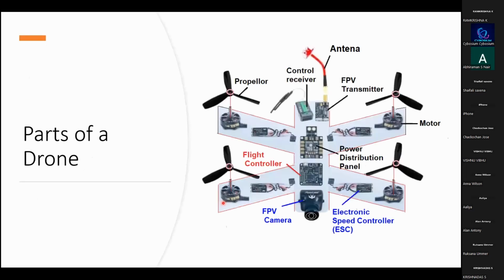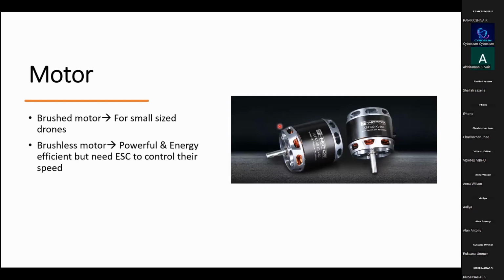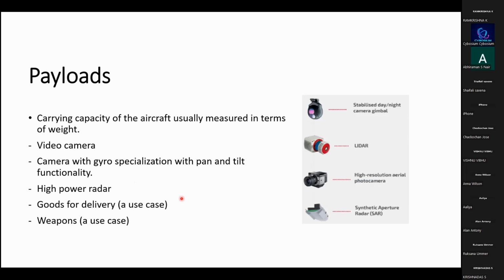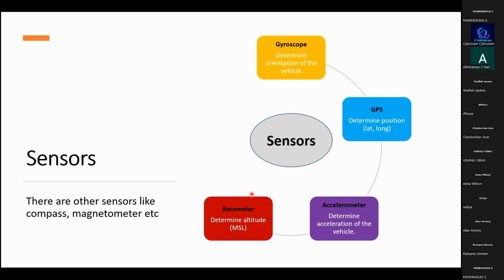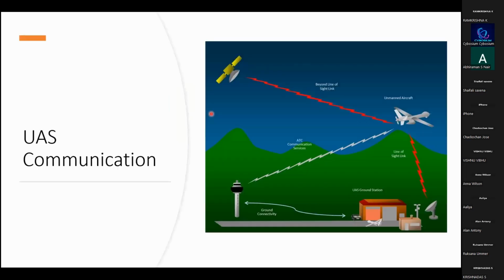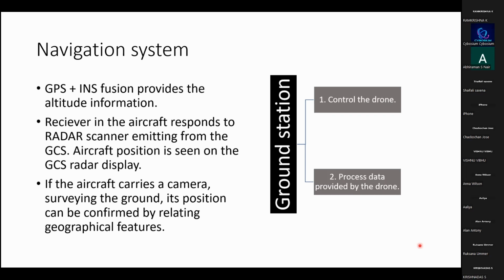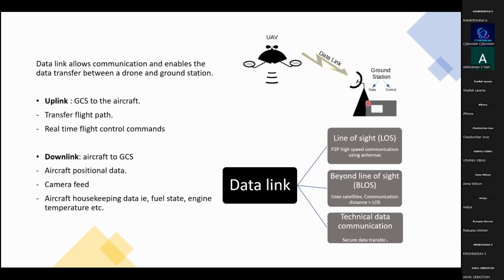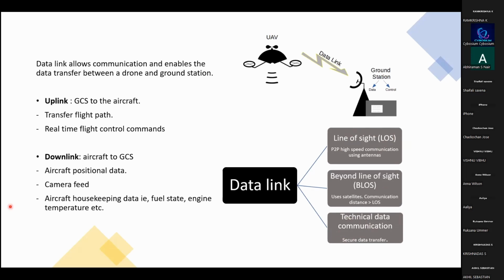Chapter-7: Parts of UAV